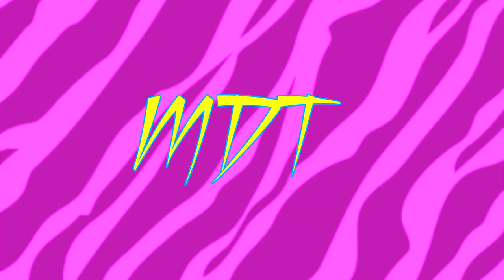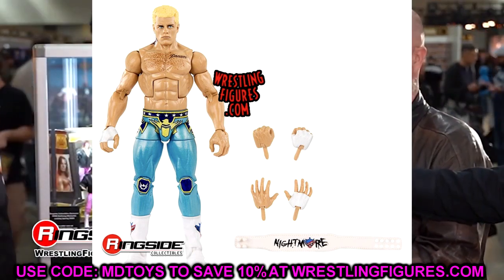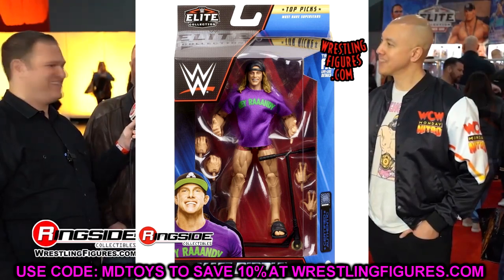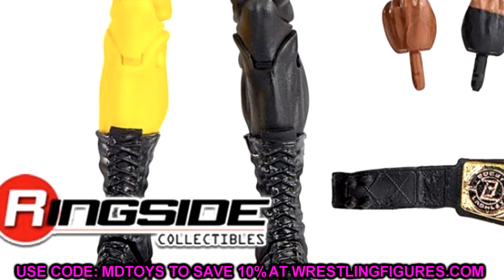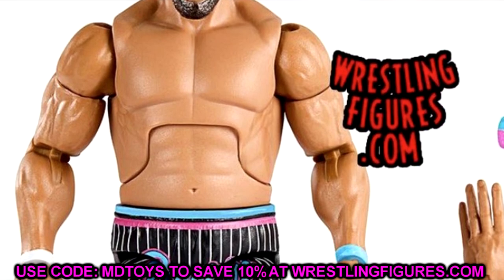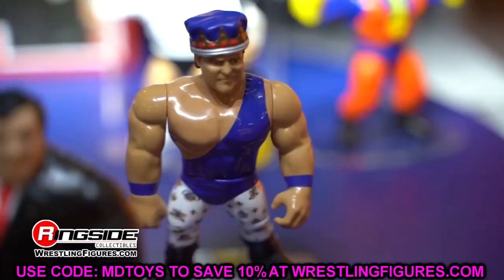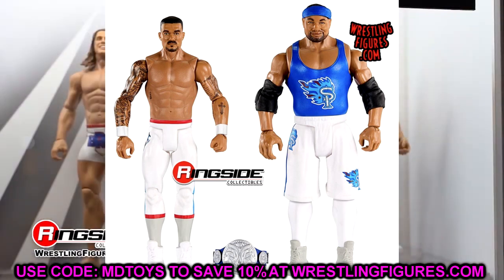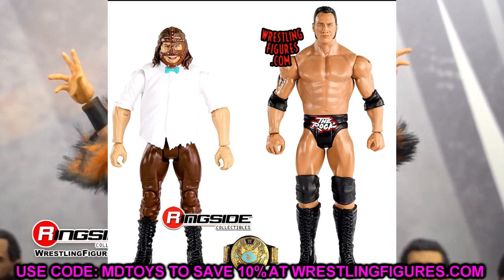NEW WWE FIGURES REVEALED! ELITE 103 + NEW CODY RHODES FIGURE!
In this video, MDT my Damn Toys is discussing the NEW WWE elite series 103 figures that were revealed! NEW WWE Top Talents elite figures featuring a NEW Cody Rhodes elite figure!